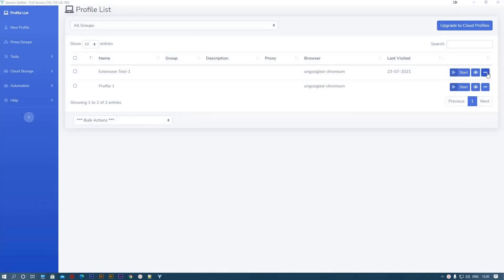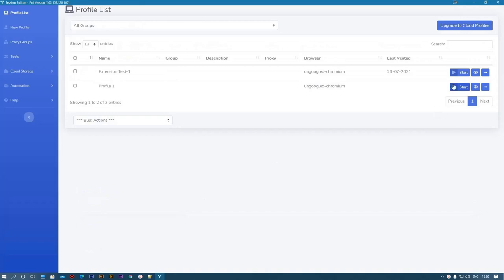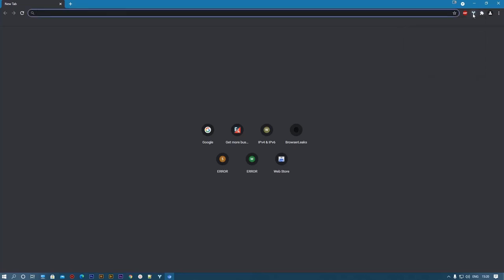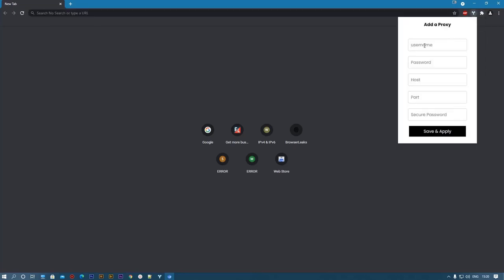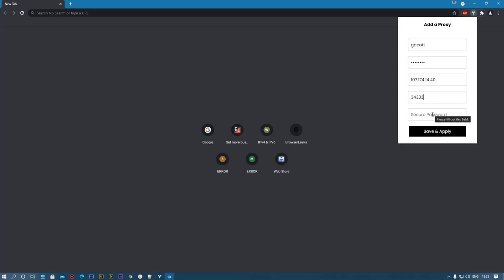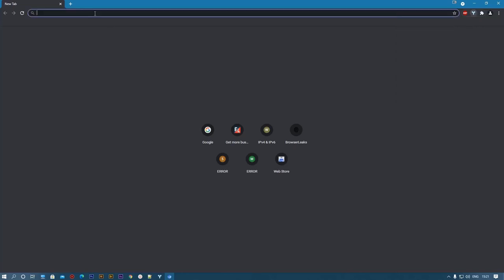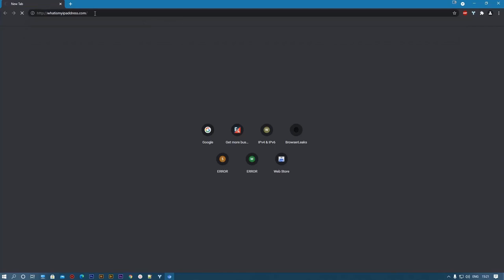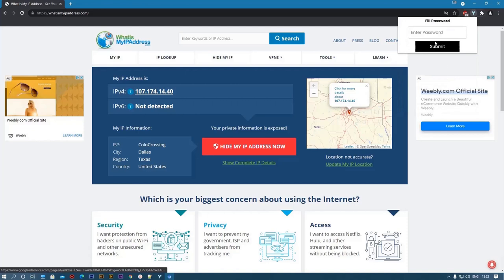Session Splitter Tutorial Extensions 05 Authenticated Proxy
Session Splitter is a Browser Fingerprinting tool that helps you hiding your computer's real identity.
In this video, you will learn about Authenticated Proxy and the use of Authenticated Proxy Extension.